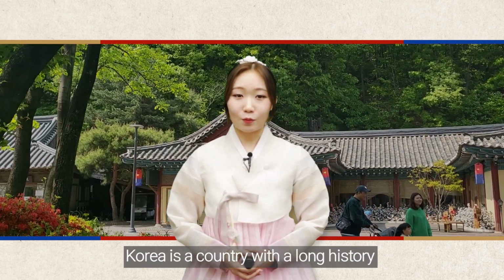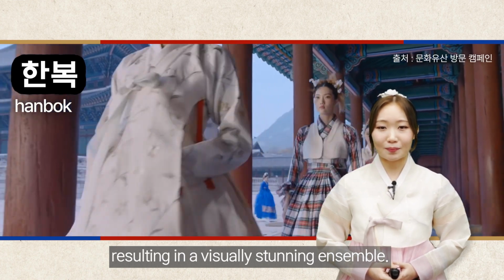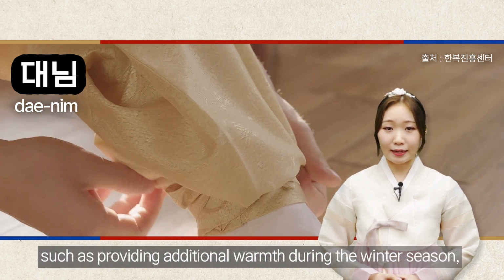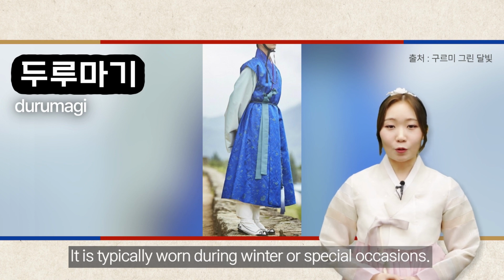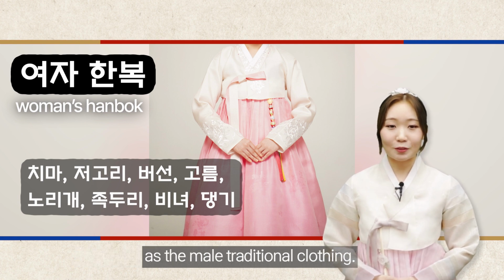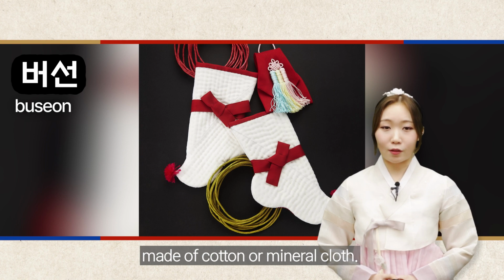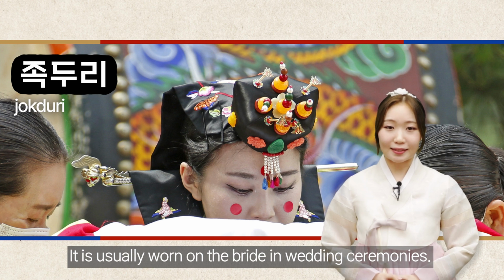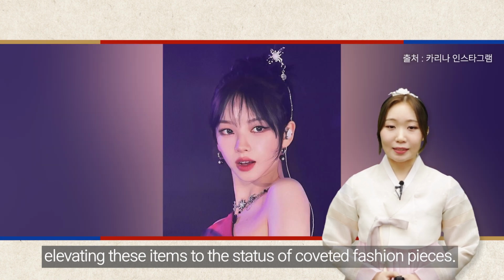Traditional Korean Clothing, Hanbok 한복ㅣKorean dressㅣKorean CultureㅣKorean lesson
Hello everyone! we will spend some time learning about Korean traditional culture together.
Korea is a country with a long history and a rich culture,
deeply rooted in traditional values and beautiful arts.
Now, let's delve into the beauty of Korean traditional culture in more detail.

Learn Korean & TOPIK with the GANADARA app.
Free lectures and quizzes are waiting for you!